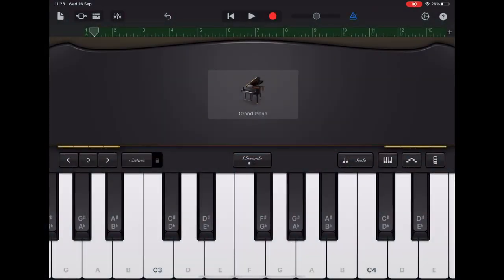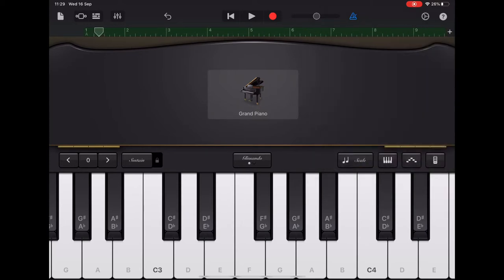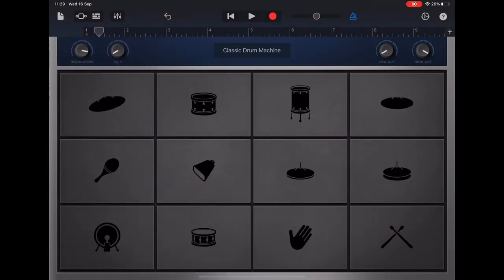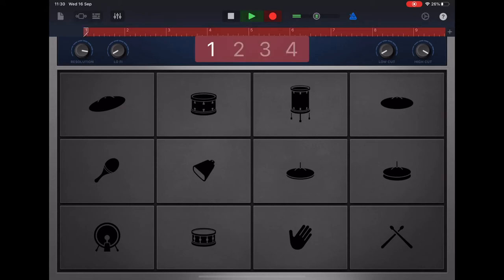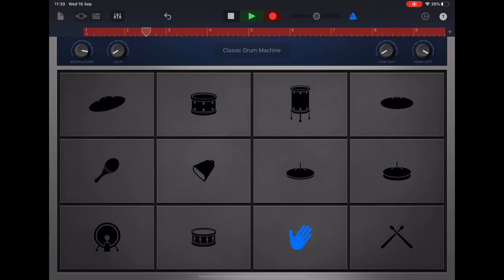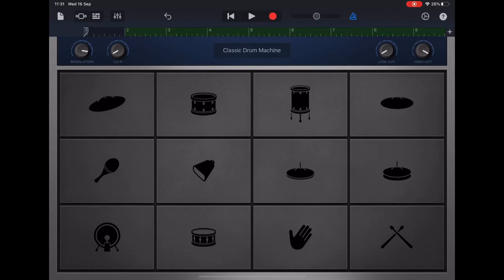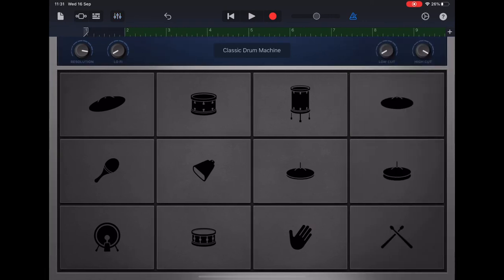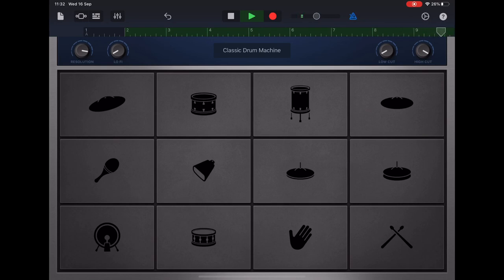Addams Family step 5